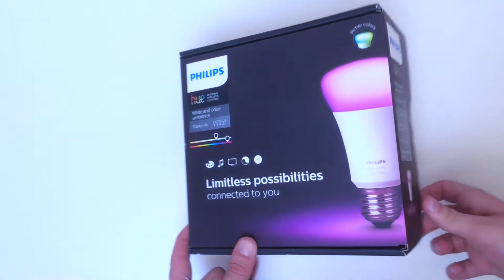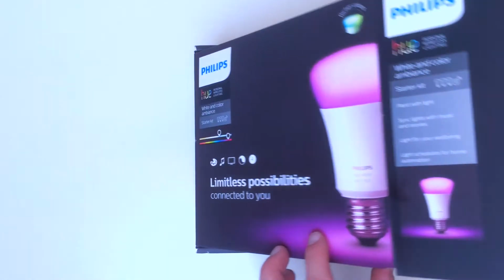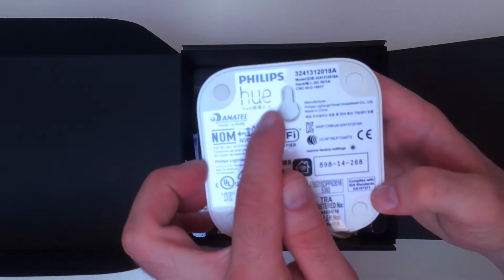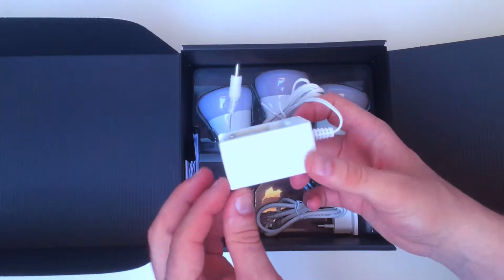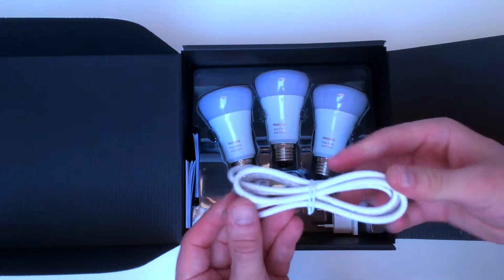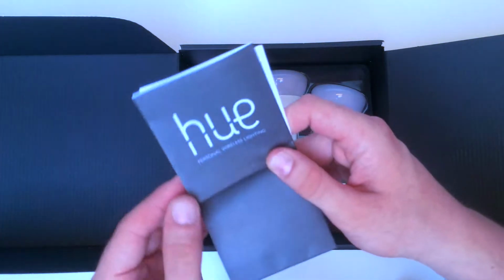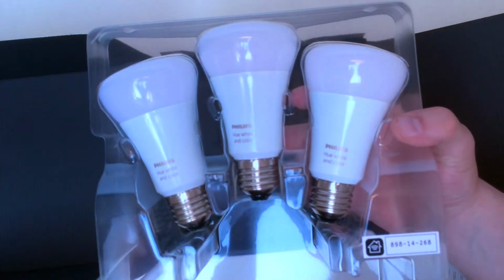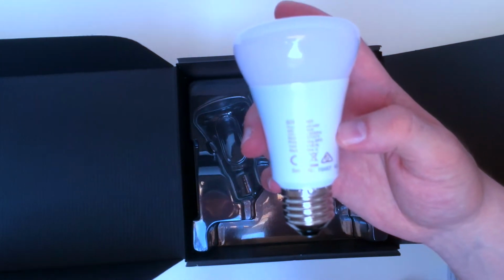Philips Hue Starter kit 2.1 Unboxing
Unboxing the Philips Hue 3rd generation bulbs with the starter kit